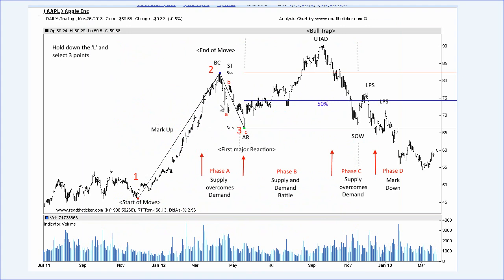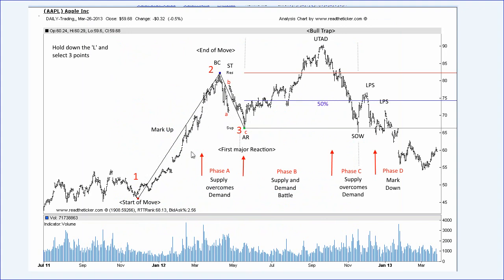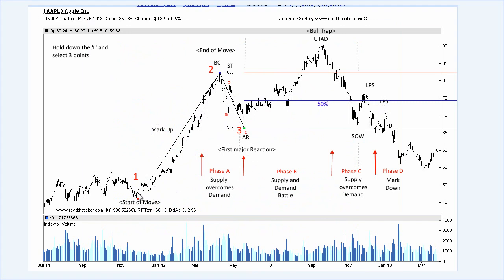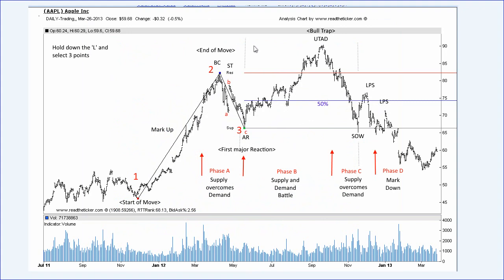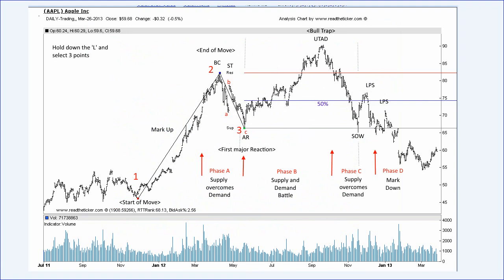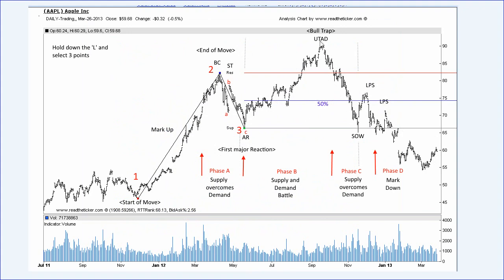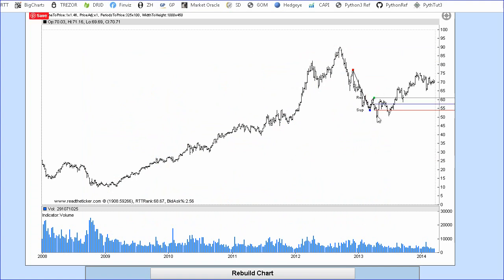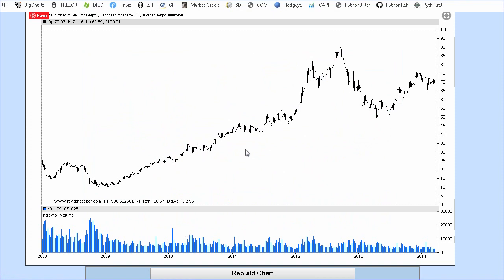Wyckoff Trading Range Tool